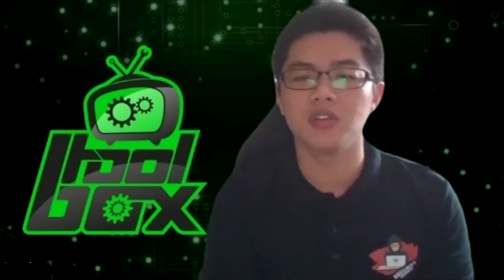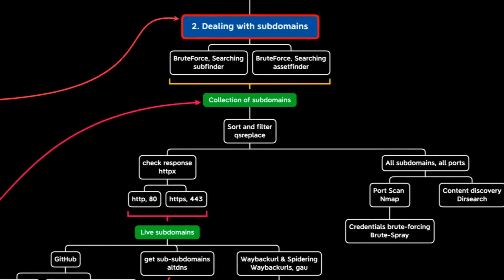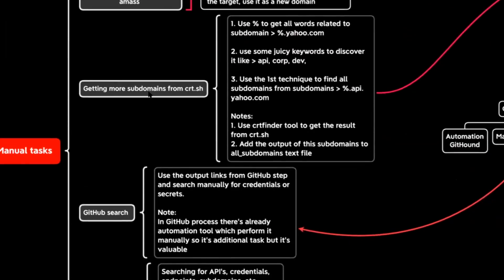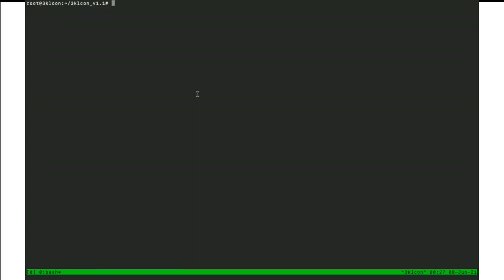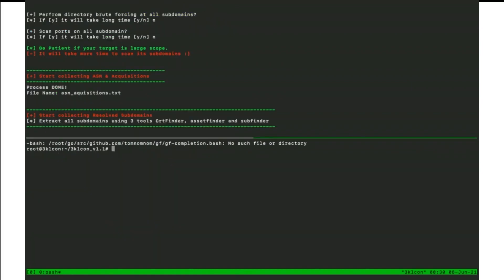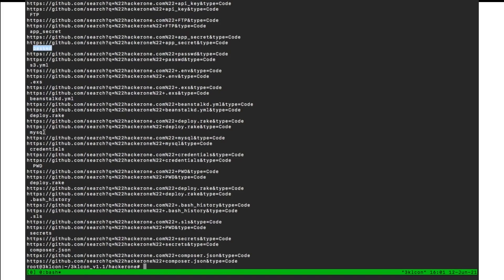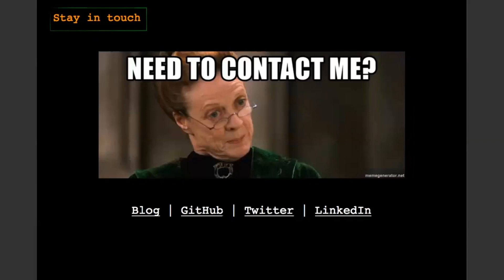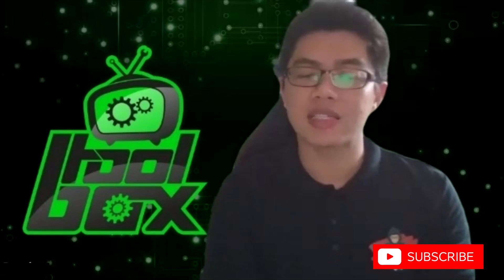The Tool Box | 3klCon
In this episode of the Tool Box, Eslam Akl introduces 3klCon, an automation framework used by Penetration testers and Bug Bounty Hunters to perform more than 20 tasks in the recon process.

The Tool Box showcases open-source cybersecurity tools. If you're interested in being featured, fill up the form

About Pentester Academy TV
Pentester Academy TV, the media arm of Pentester Academy, provides the cyber security community with programs focusing on cyber security education, learning, research articles and blogs.